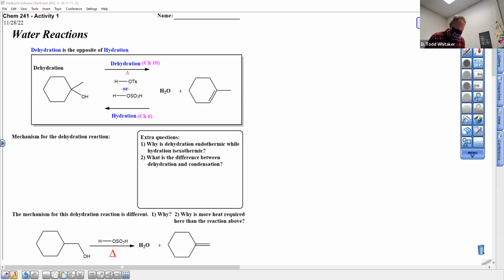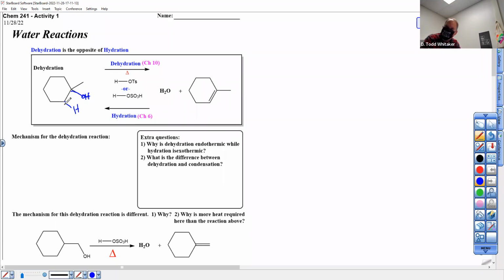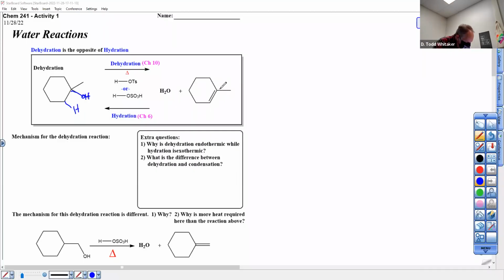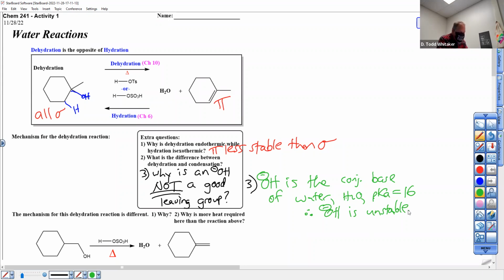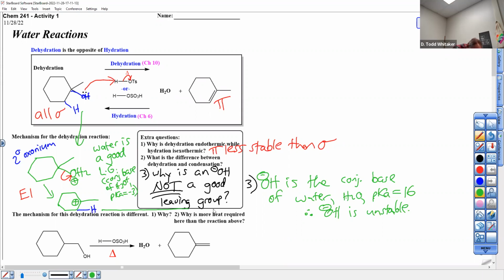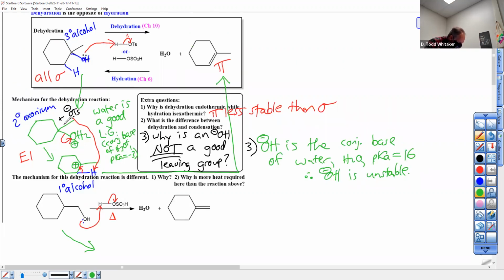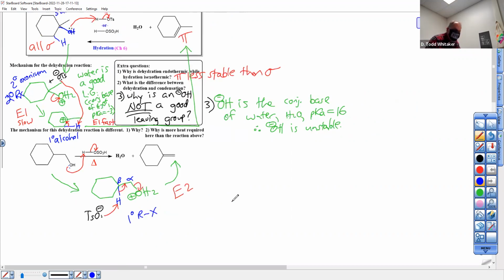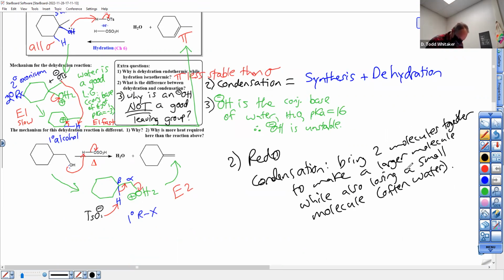c241 F22 Hydration vs Dehydration AND Condensation vs Hydrolysis V2